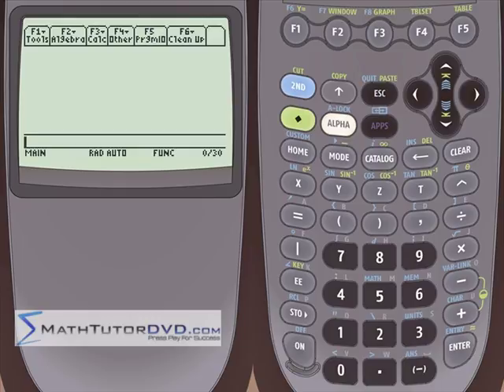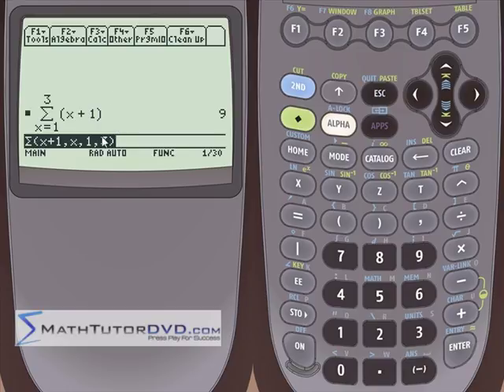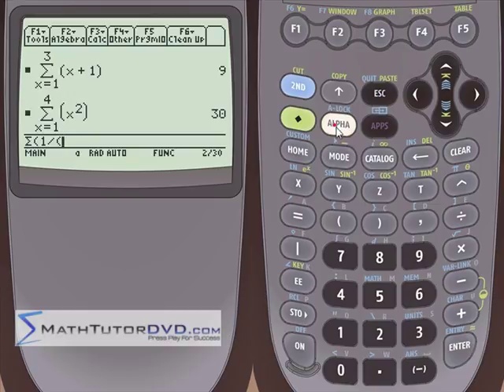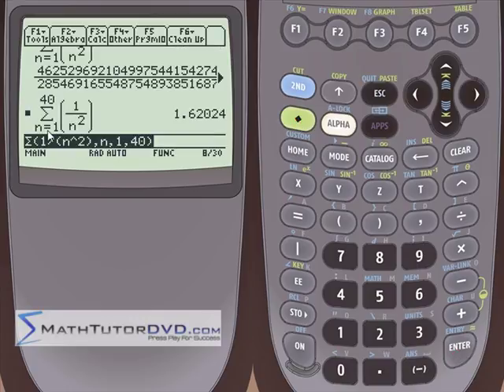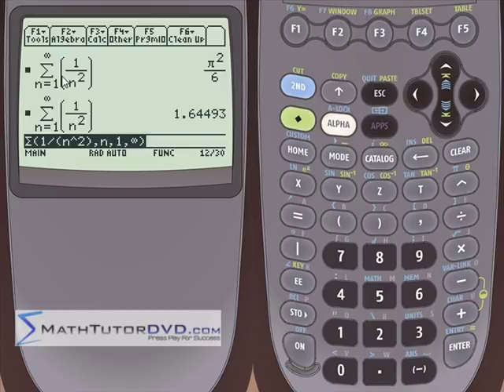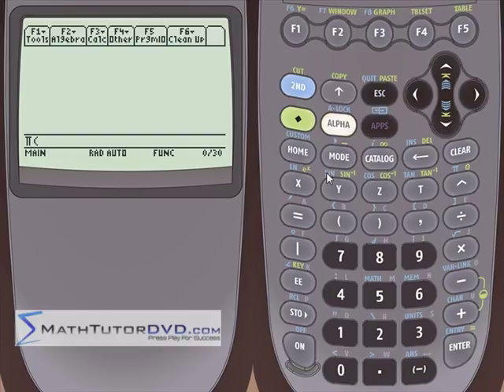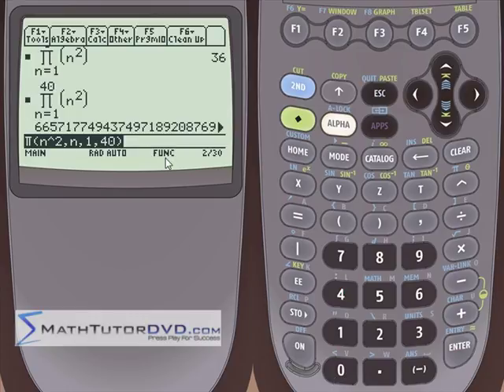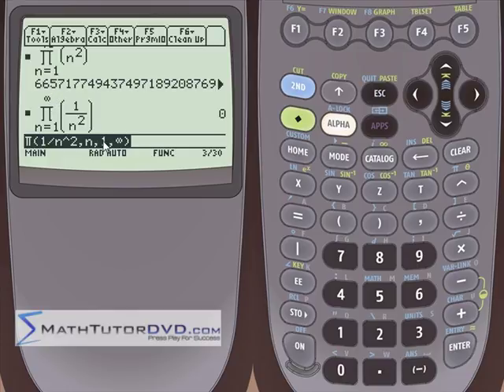TI-89 Calculator - 05 - Calculating Summations and Products in Algebra & Calculus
Here we learn how to calculate the summation of terms and products in algebra and in calculus.